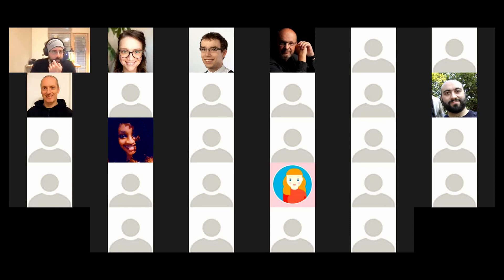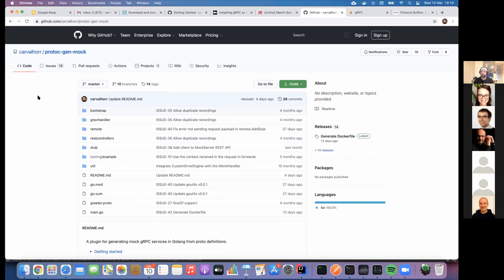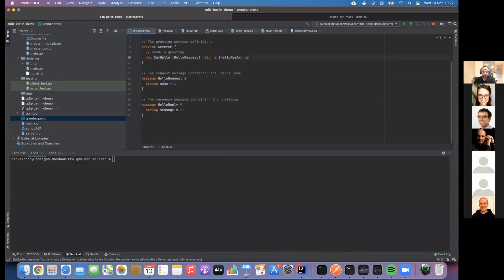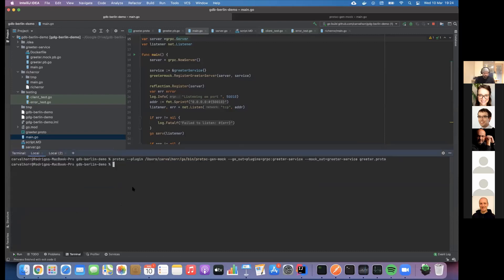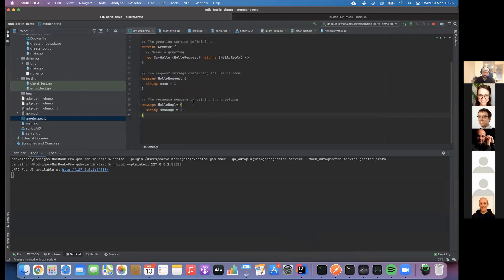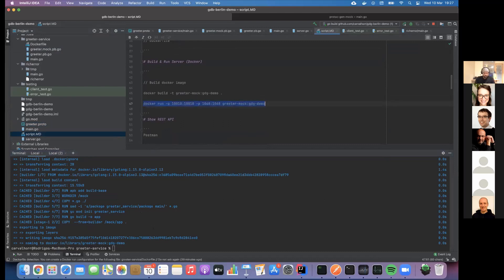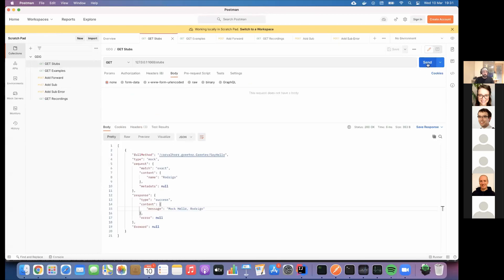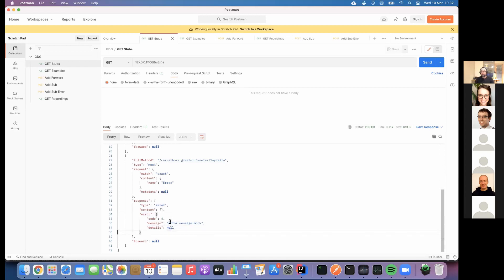Mocking gRPC with protoc-gen-mock / Rodrigo de Carvalho @ GDG Berlin Golang 03/2021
Rodrigo de Carvalho held his talk "Mocking gRPC with protoc-gen-mock" on 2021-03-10 at the GDG Berlin Golang Meetup.

Speaker:
Rodrigo de Carvalho is a Software Engineer working with Go for about one year. Creator of protoc-gen-mock.